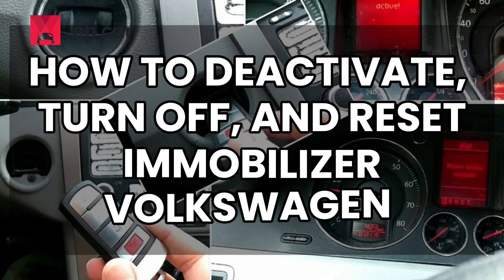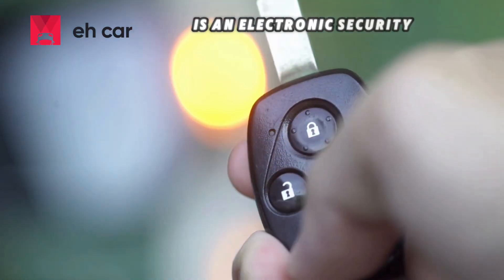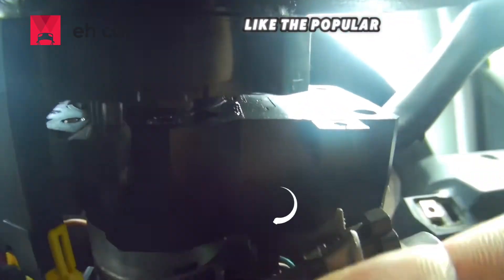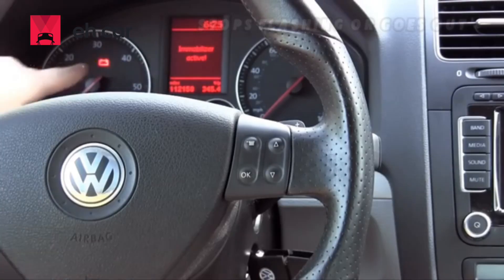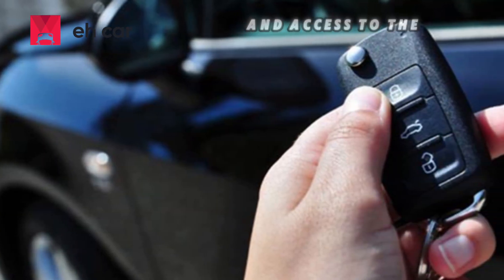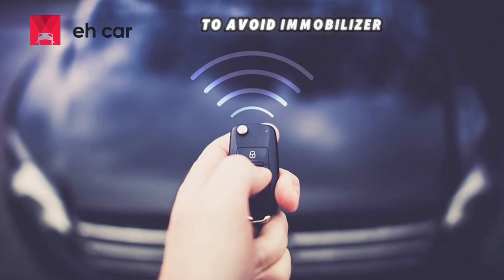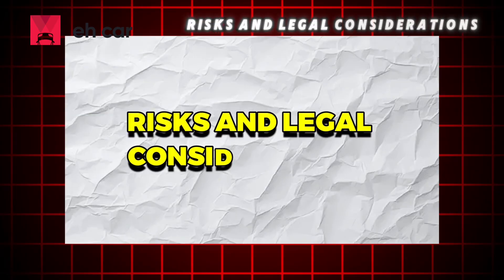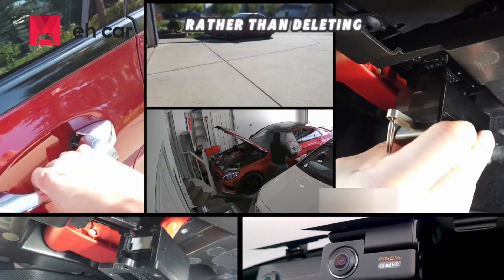How to Bypass, Disable, Reset & DELETE Immobilizer in Volkswagen (VW Immobilizer)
how to disable an immobiliser? If you are looking detailed VW immobilizer bypass and wondering how do you reset the anti-theft system on a VW or How do you clear an immobilizer, this video is for you. I will show you how to how to turn off immobilizer Volkswagen and the question what is the immobilizer system on a VW as well as, can an immobilizer stop a car from starting then we moving to how to reset and delete the immobilizer in car  So if your Volkswagen cranking but not starting? Staring at that infuriating flashing key light on your dash?

 You've likely got an immobilizer problem, and it can leave you completely stranded.
But before you spend a fortune at the dealership, this video is your complete guide to tackling the VW immobilizer system yourself! We'll show you several methods to get your car running again, covering everything from simple resets to more advanced solutions.
In this tutorial, you'll learn:
• How the VW immobilizer works and why it fails.
• Simple reset procedures you can try right now.
• Methods to deactivate or turn off the immobilizer for troubleshooting.
• Advanced steps for a permanent immobilizer delete (immo off) from the ECU.
The immobilizer is an anti-theft security feature. Disabling it may have legal and insurance implications in your area and is done at YOUR OWN RISK. If you are unsure about working with your car's electronics, please consult a certified professional.

VW immobilizer bypass,
How to turn off immobilizer VW,
Volkswagen immobilizer reset,
VW immobilizer delete,
Deactivate VW immobilizer,
VW won't start immobilizer flashing
VW key not recognized
Jetta immobilizer problem
Golf immobilizer fix
Immo off Volkswagen
VW immobilizer delete software
immobilizer bypass

How do you reset the anti theft system on a VW,
How do you clear an immobiliser,
What is the immobilizer system on a VW,
Can an immobilizer stop a car from starting,
how to turn off immobilizer volkswagen,
how to reset immobilizer in car,
bypass immobilizer wiring diagram,
how to disable immobilizer,
how to deactivate immobilizer,
how to disconnect immobilizer,
how to disable an immobiliser,
how to remove immobilizer,
how to disable the immobilizer,
how to turn off immobilizer,
volkswagen immobilizer reset,
vw immobilizer problems,
how to turn off immobilizer volkswagen passat